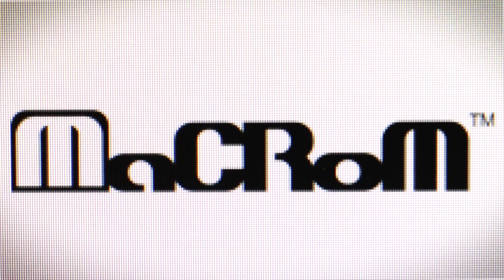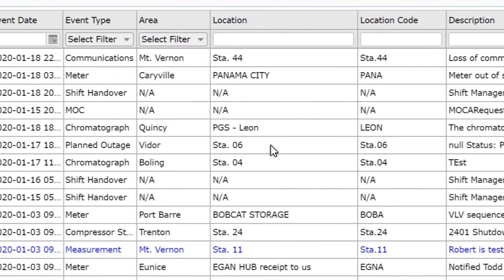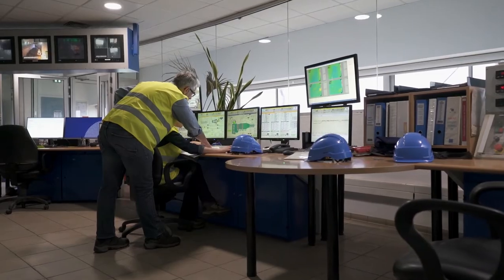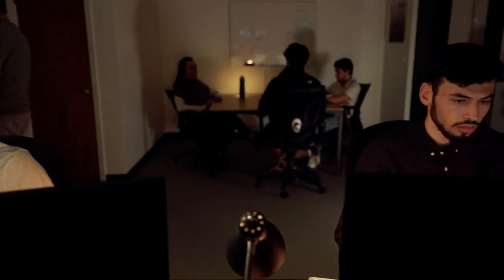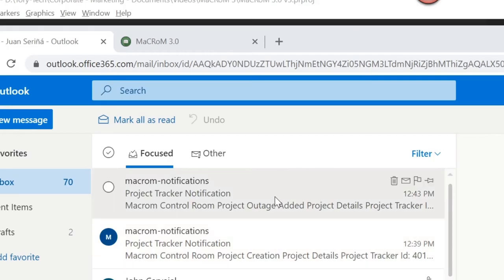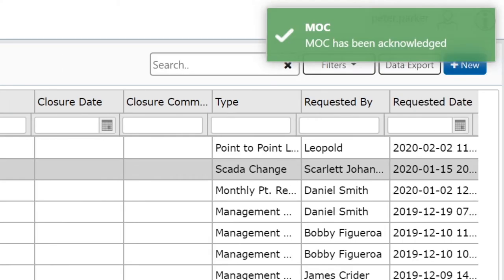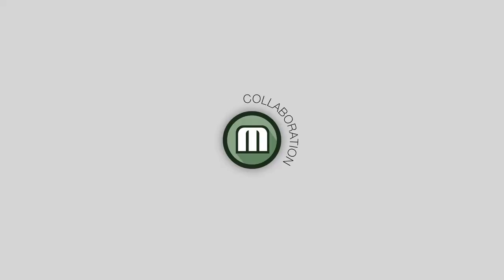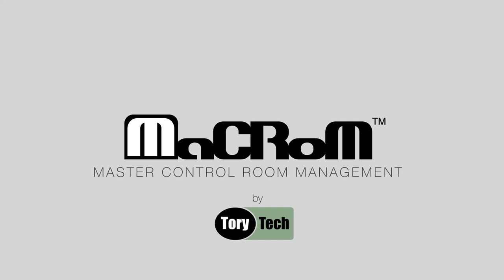MaCRoM - Master Control Room Management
The most advanced, intuitive and comprehensive control room management application.